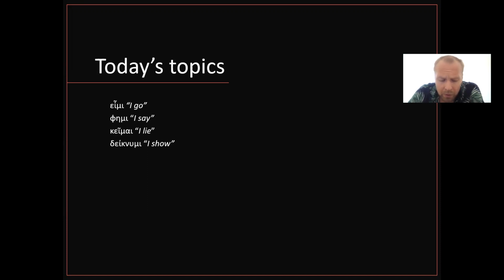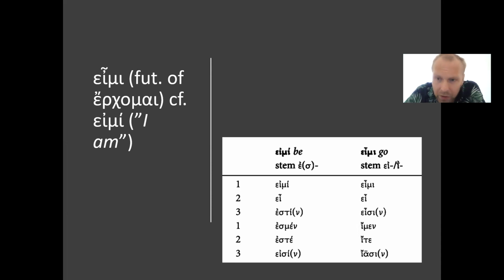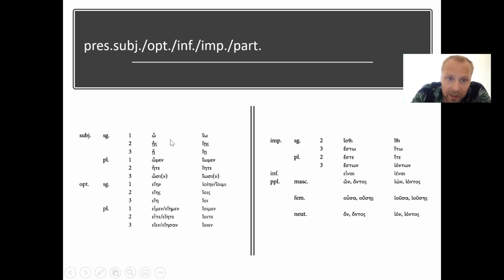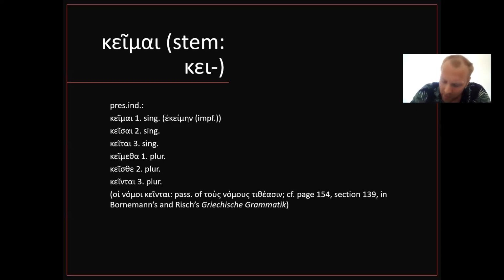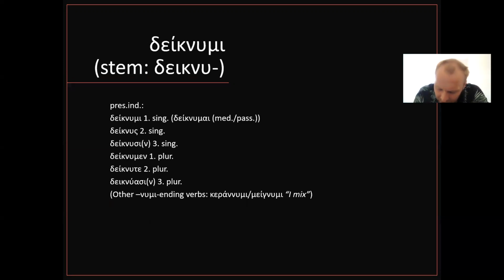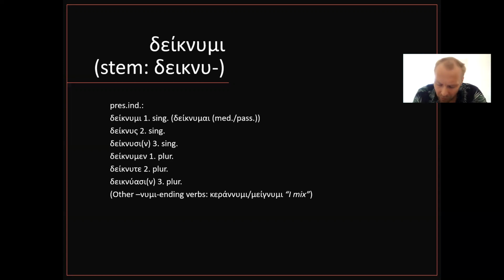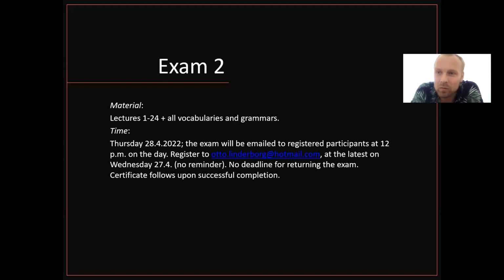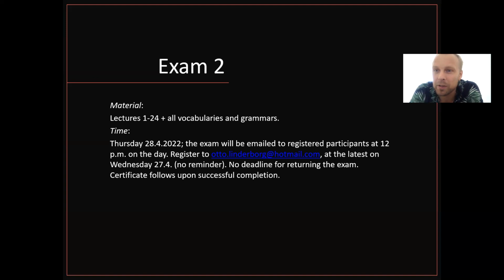Lecture 24: More athematic verbs in Classical Greek